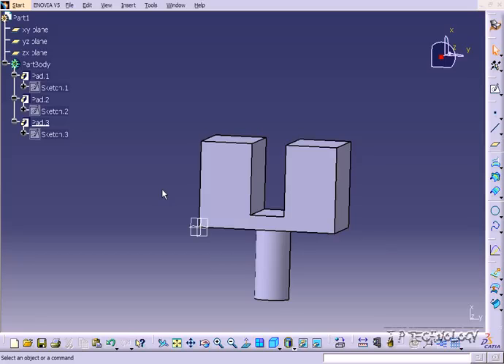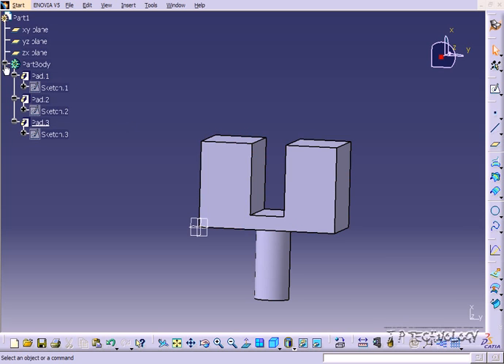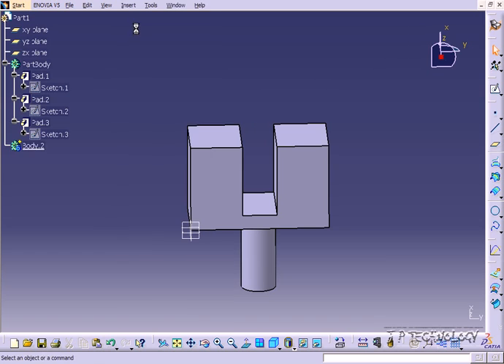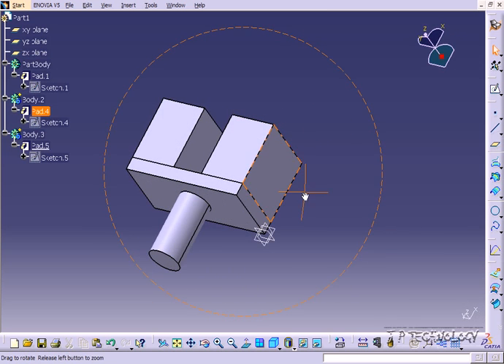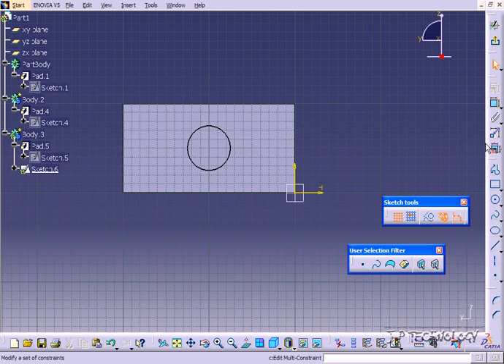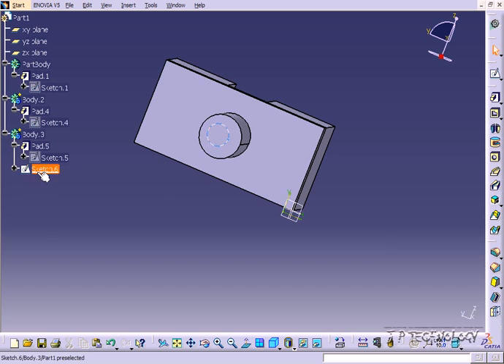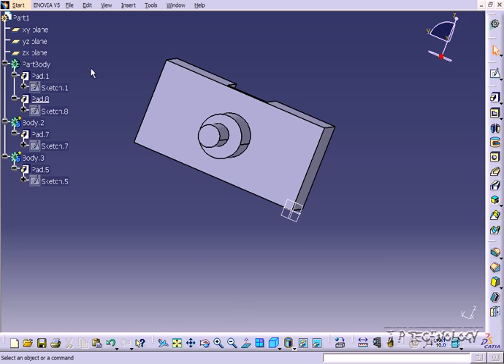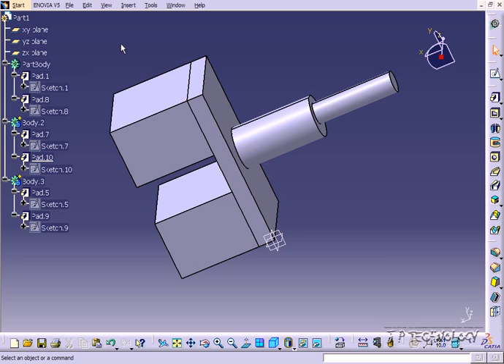Catia V5 Tutorial 096 Adding Part Bodies